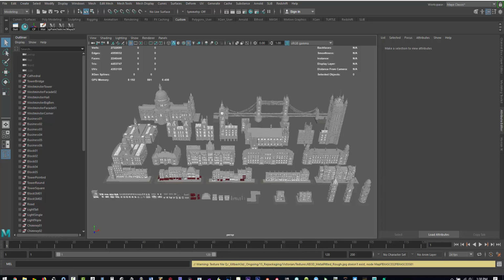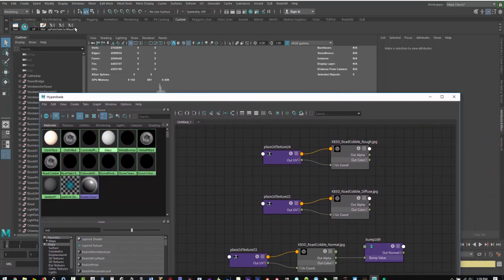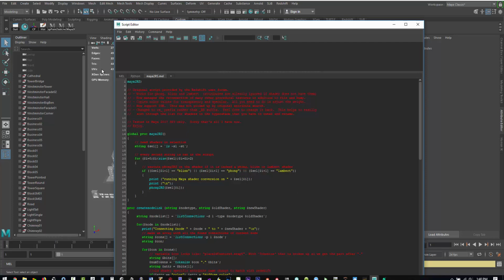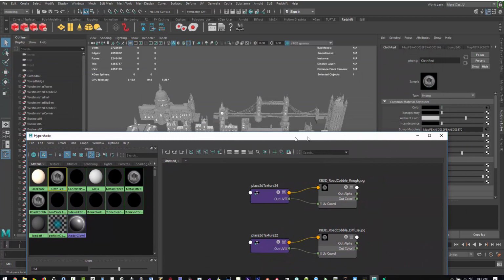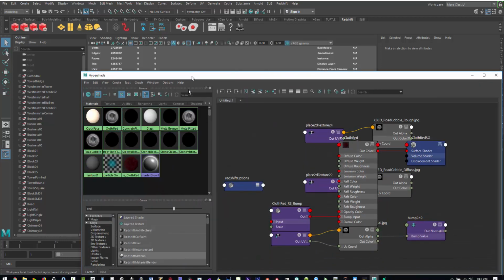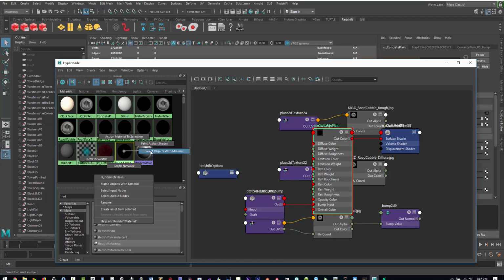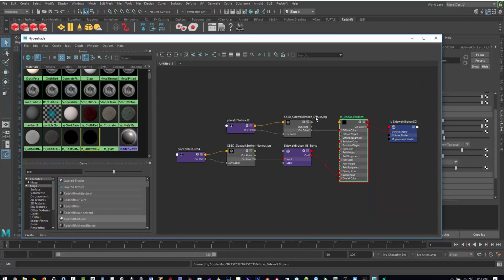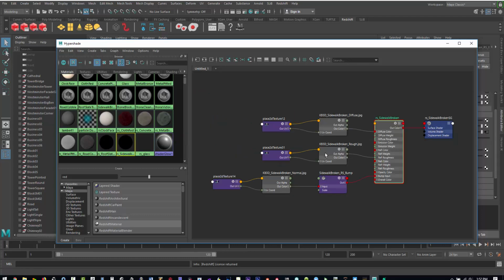maya2RS mel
Using a mel script to help automate switching from Maya shaders to Redshift shaders